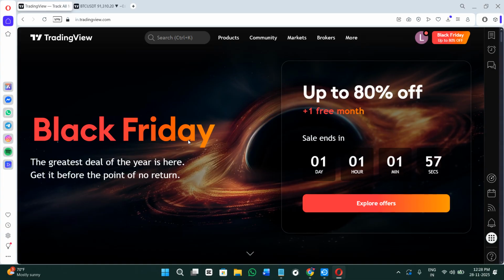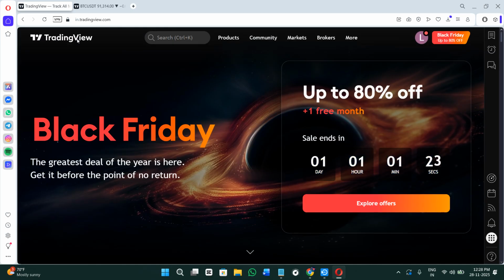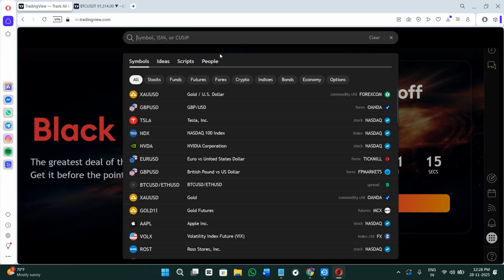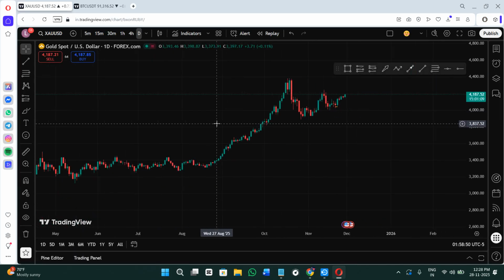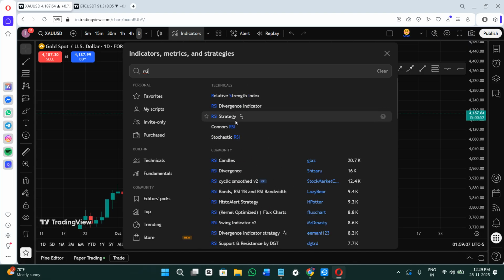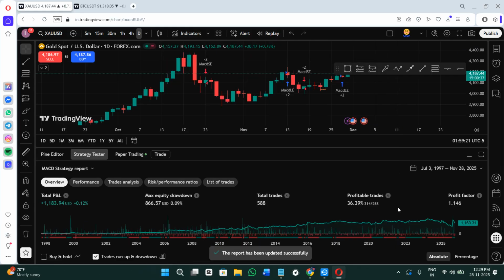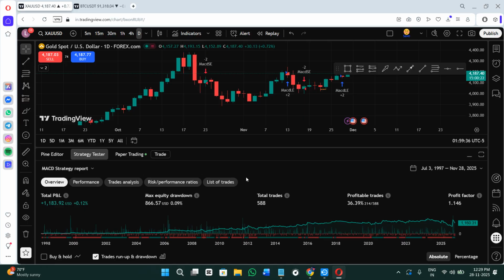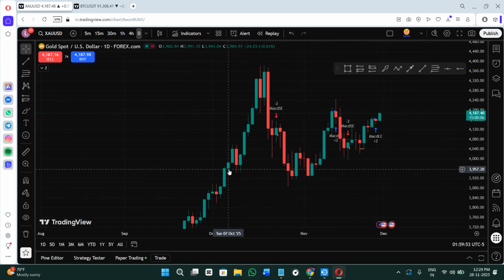How to Merge Indicators in Tradingview (2026 Guide)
Welcome to Checkmark Studio!!! In this tutorial video, I will show you How to Merge Indicators in Tradingview (2026 Guide)